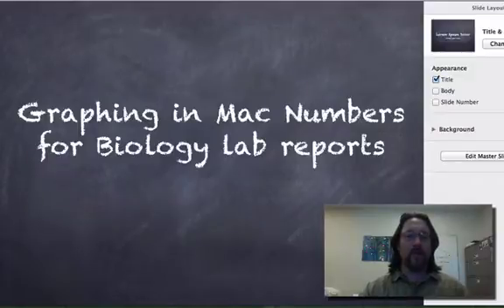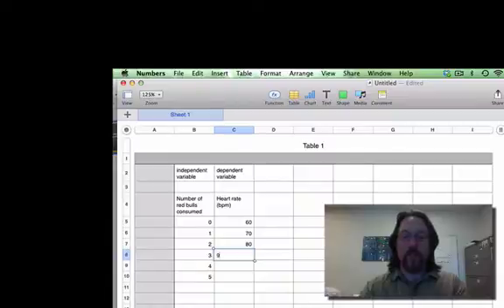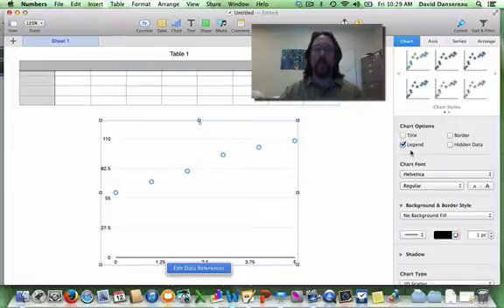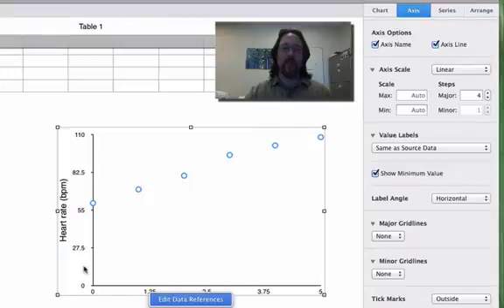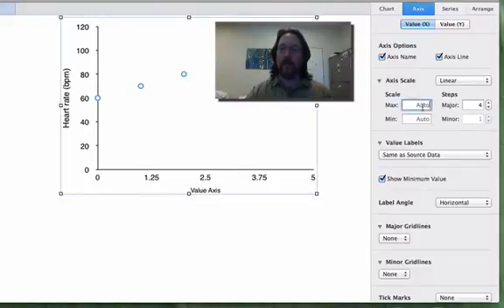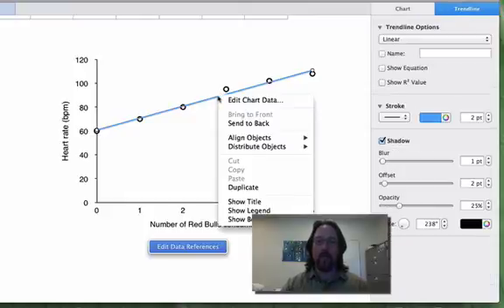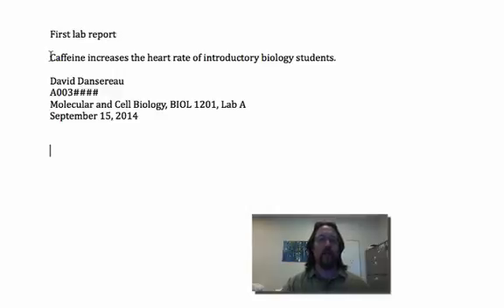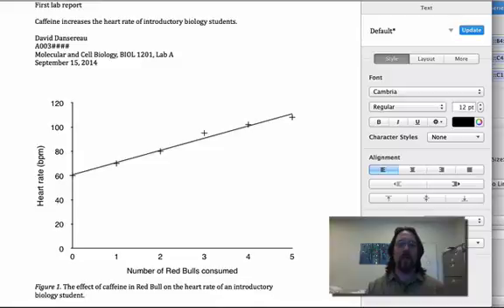Making a graph using Numbers for biology lab reports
Follow these instructions to make a simple graph in Apple's Numbers for your biology lab report.